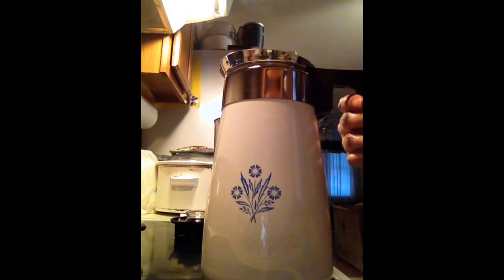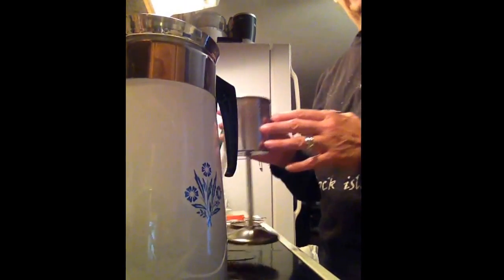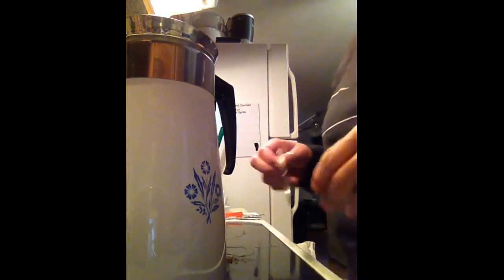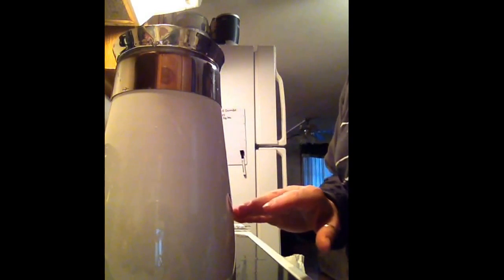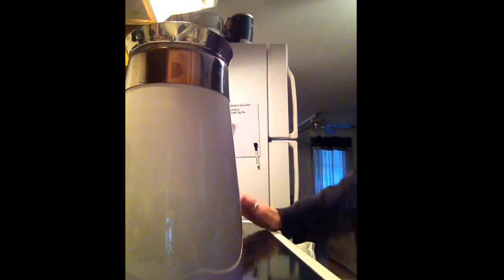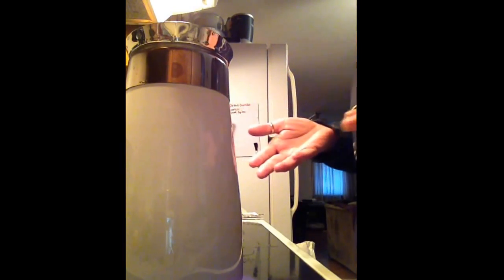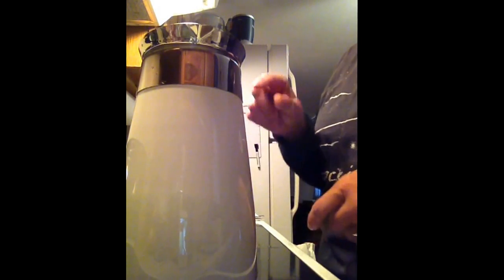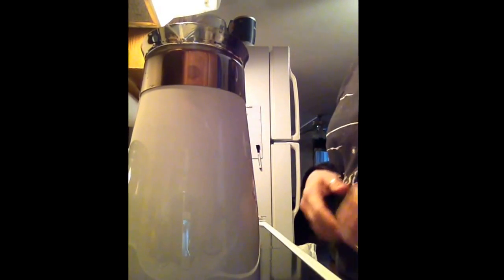How to Perk coffee 101